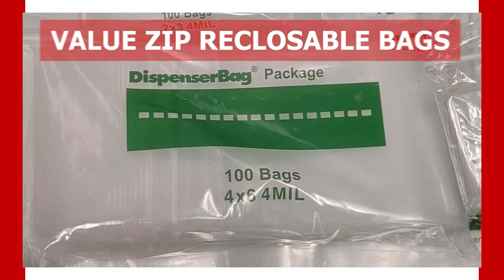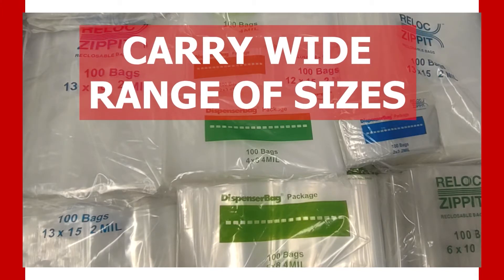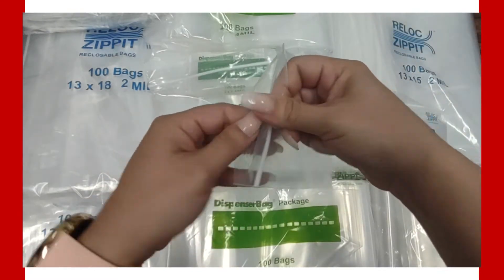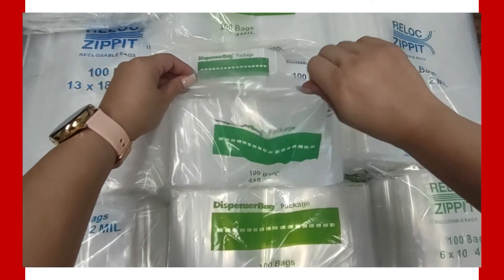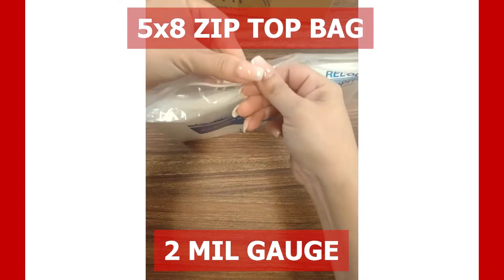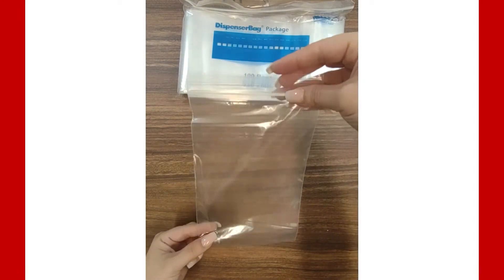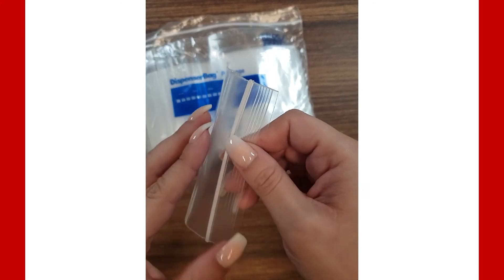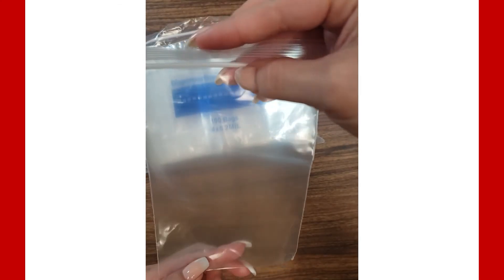VALUE Zip Reclosable Lock Bags 5 x 8 x 2 Mil Case:1000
Our 5" x 8" 2 mil clear ziplock bags provide an ideal packaging solution that is both an affordable and practical option. Our 2 mil plastic zipper bags is our most popular thickness, having the ability to protect your products from outside elements such as dirt, water, and debris. This reclosable bag is made of pure LDPE (Low Density Polyethylene) resin that features clear storage measuring 5 inches wide by 8 inches tall and is used for packaging items like crafts, collectables, jewelry supplies, pharmaceuticals and much more. The virgin polyethylene material is FDA/USDA approved and acid-free making this great for food storage. Dependable bag for any application in industrial, food service, and medical industries. You can have security in purchasing our airtight storage shipping bags in bulk at wholesale pricing shopping with US Poly Pack!